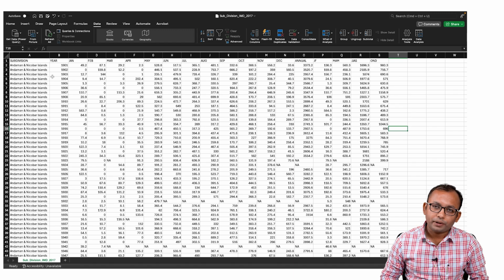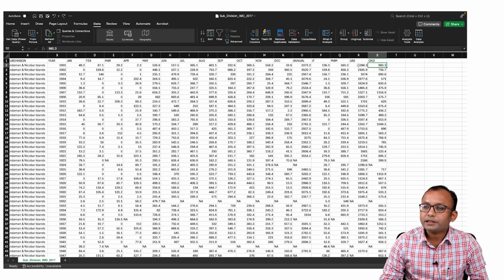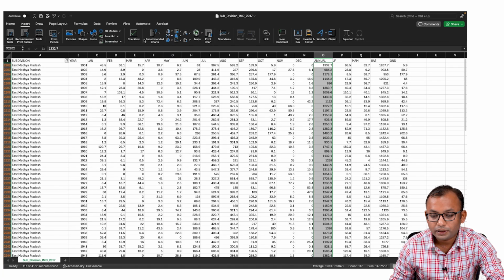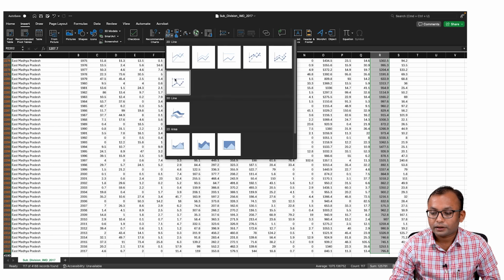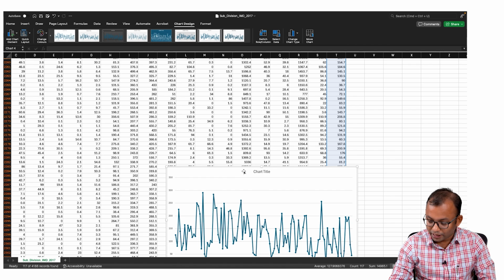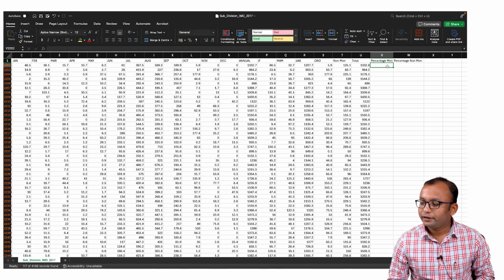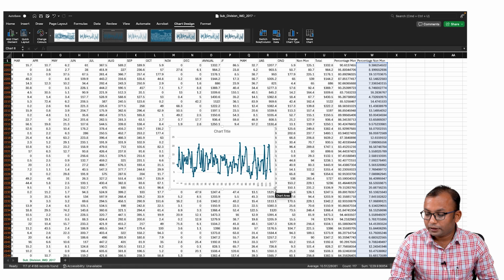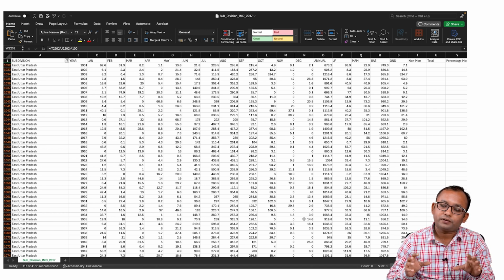Week 1_Assignment Solution